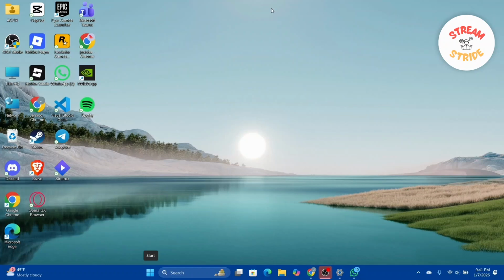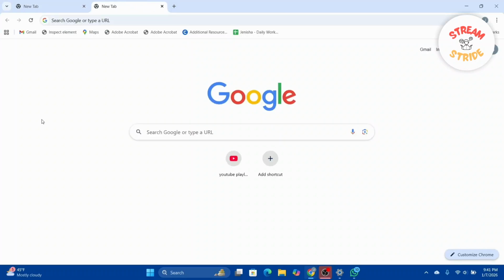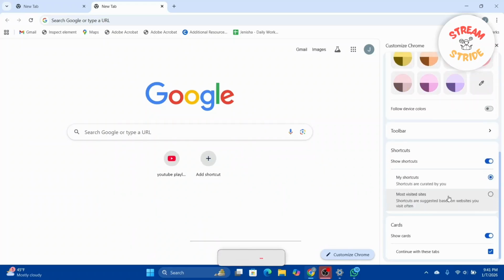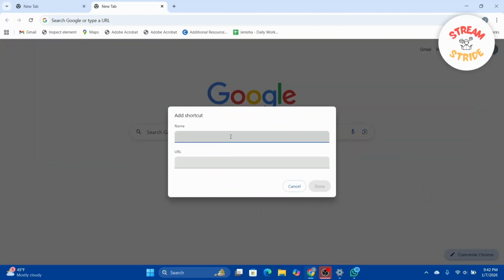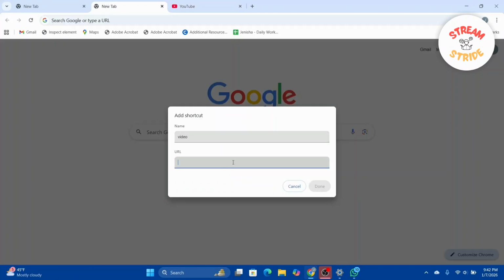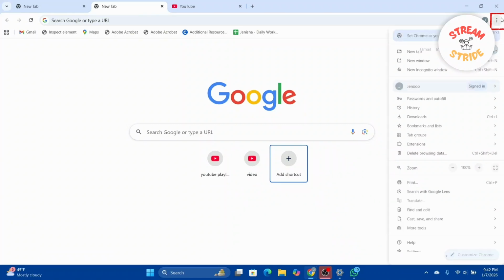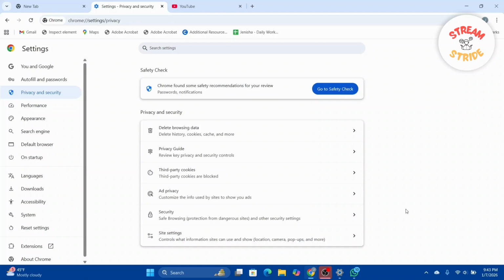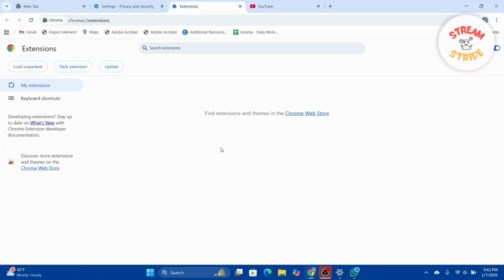HOW TO FIX GOOGLE CHROME SHORTCUTS ARE NOT SHOWING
If you’re facing the issue of how to fix Google Chrome shortcuts are not showing, this step-by-step tutorial is exactly what you need. In this video, I’ll explain how to fix Google Chrome shortcuts are not showing on desktop, taskbar, or Start menu using simple methods anyone can follow. Whether you’re searching for Chrome shortcuts missing, Google Chrome icon not showing, or Chrome desktop shortcut disappeared on Windows, this guide will help you restore your shortcuts quickly and easily.

In this video, you’ll learn:

How to fix Google Chrome shortcuts not showing on desktop
How to restore missing Google Chrome icons on Windows
How to create a new Google Chrome desktop shortcut
How to fix Chrome shortcut missing from taskbar or Start menu
How to solve Chrome icon not displaying properly